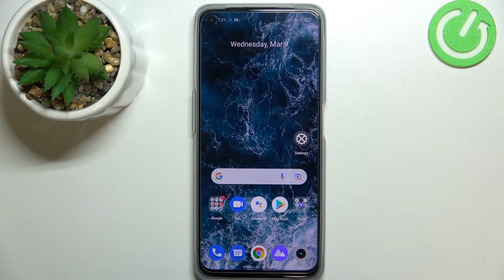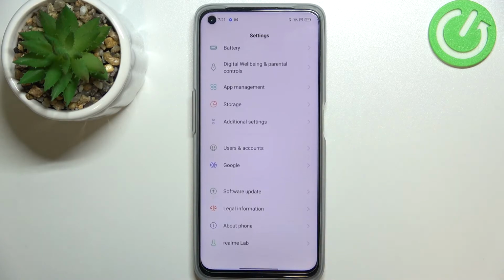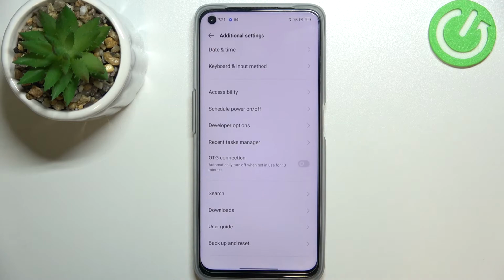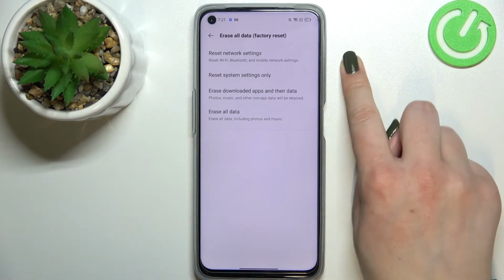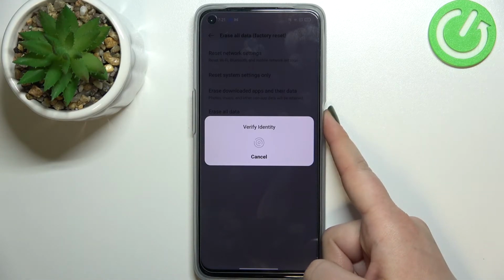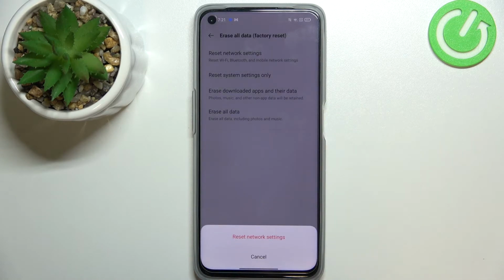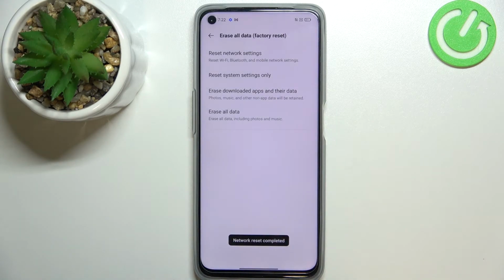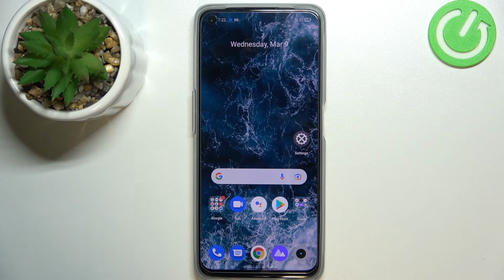How to Reset Network Preferences on REALME 9i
Learn more information about REALME 9i:
This tutorial shows how to restore your network preferences on REALME 9i to defaults. This includes Wi-Fi, Bluetooth, and Mobile Data settings reset. Please note that this action can not be reversed. Enjoy the video!

How to reset network settings on REALME 9i? How to reset Wi Fi settings on REALME 9i? How to reset Bluetooth settings on REALME 9i? What does Reset network settings mean?